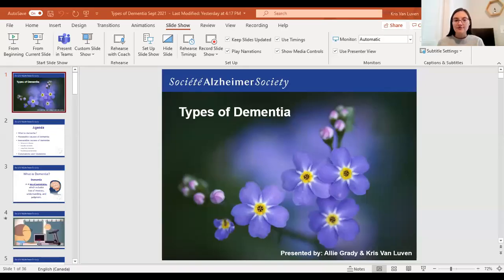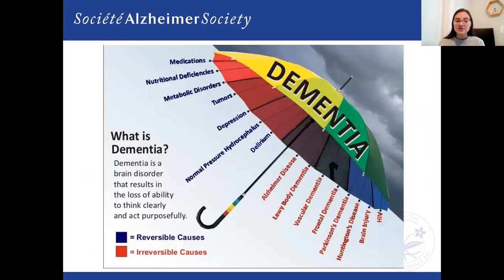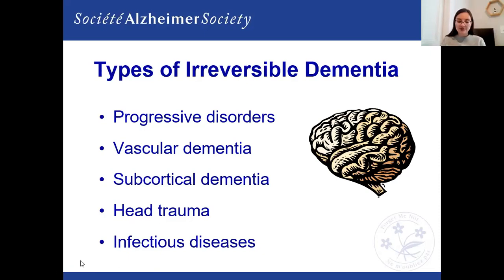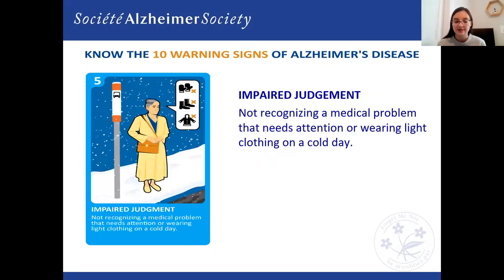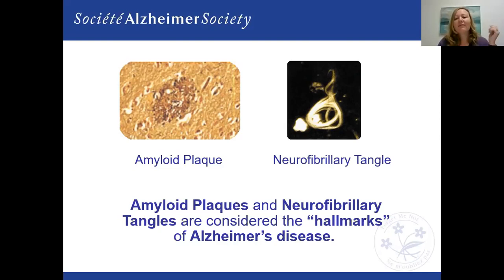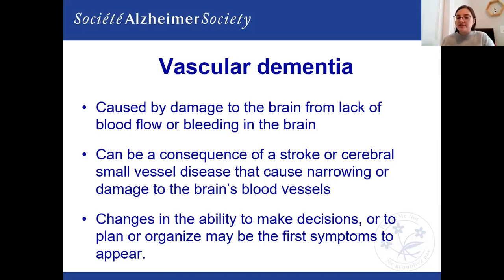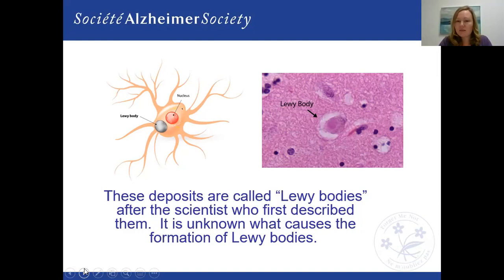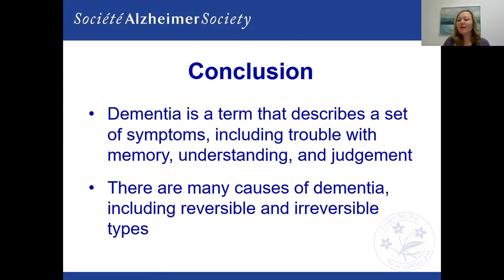Types of Dementia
Did you know that there are many different causes of dementia, including both reversible and irreversible types? In this education session, we will explore some of the most common types of dementia, their warning signs and symptoms.